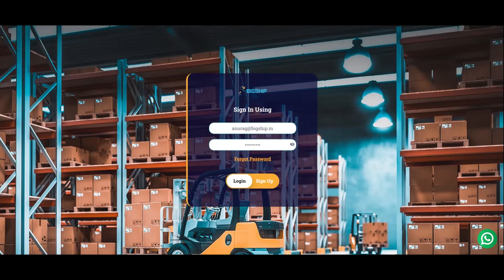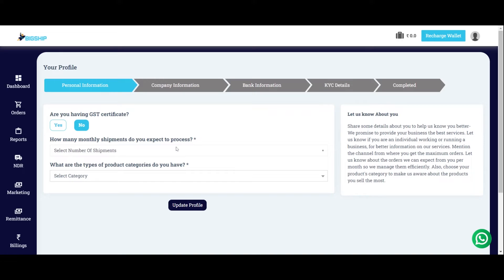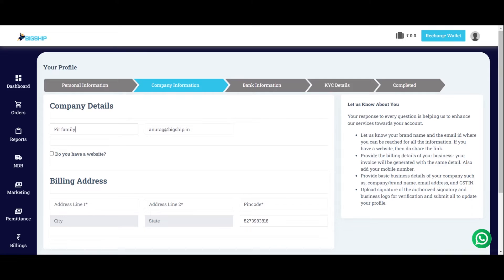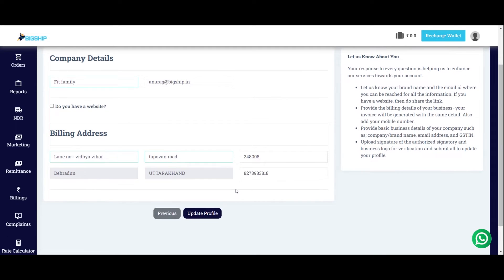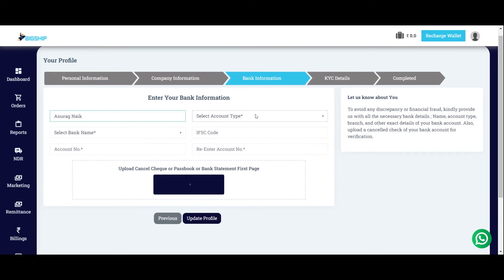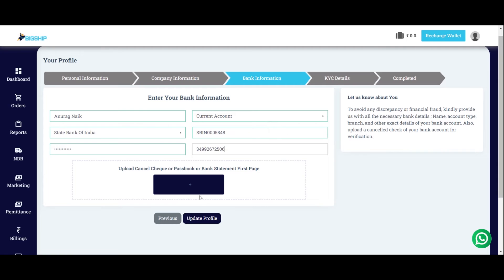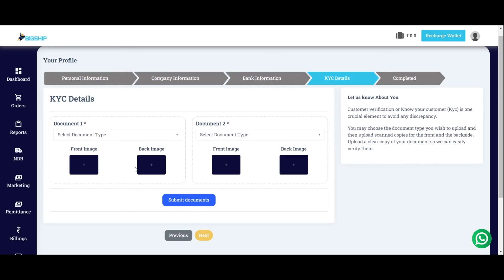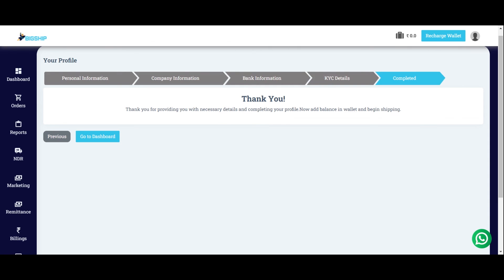KYC Verification on BigShip | KYC Completion | KYC Updation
BigShip offers a crisp and clean Logistics Dashboard. This video records the easy steps of KYC Completion with Shipping Dashboard.

KYC (Know Your Customer) helps us validate the identity of the customers. This is required only one time being a first-time customer. Simply Log in to the BigShip platform and follow the steps mentioned in this video to complete the KYC verification procedure in the finest manner.

In this video, you will get to know:
1)      How does KYC work?
2)      Complete KYC Process Steps
3)      KYC Verification Process
4)      Online KYC Registration

This end to end KYC process is simple, quicker and easier.